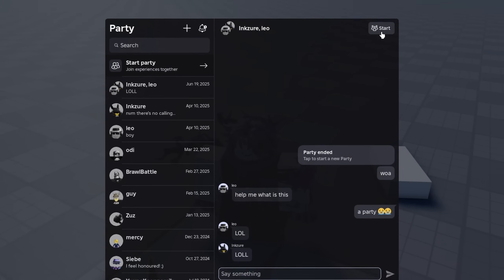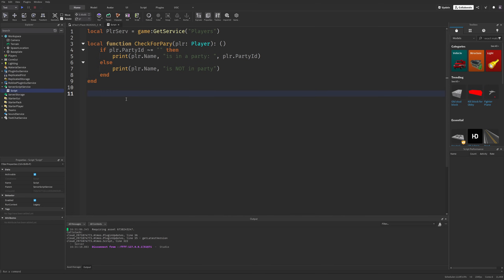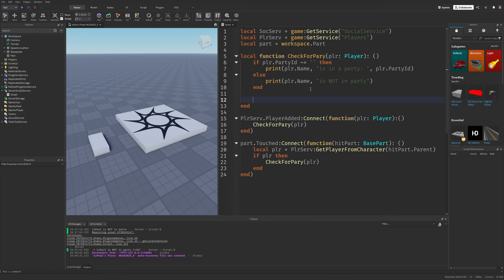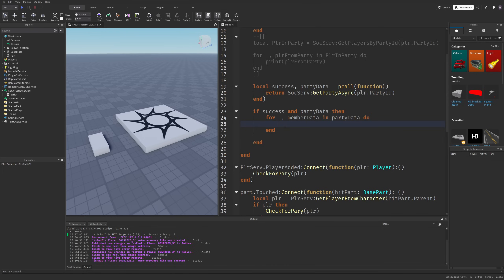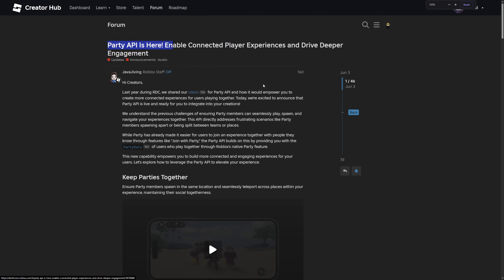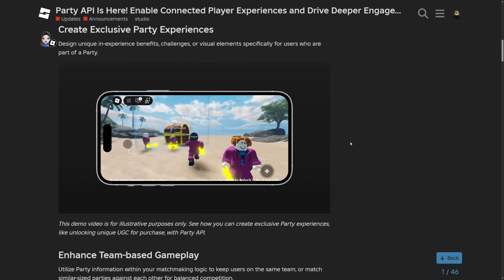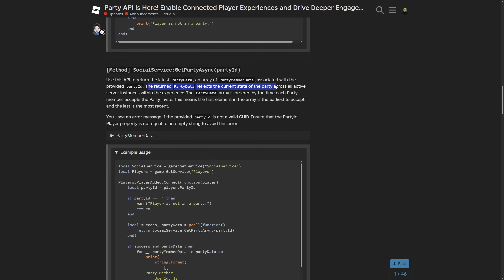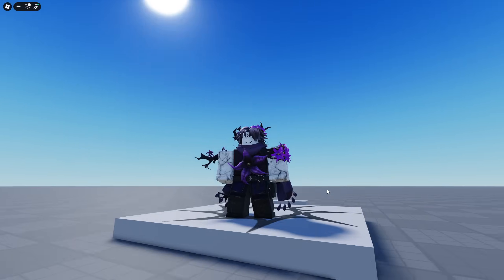Roblox New PartyAPI is Pretty Neat!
📒 Roblox's Party API allows developers to create more connected multiplayer experiences by giving them access to PartyData of users who join through Roblox's native party system. In this Roblox Studio video, I overview Roblox's new Party API in Roblox Studio.

➤ Chapters:
0:00 intro
0:27 PartyAPI
6:26 Devforum

➤ Music used in the video:
Aviation Hall - easy & cool coffee jazz  - no copyright provided by FREESOUND MUSIC: